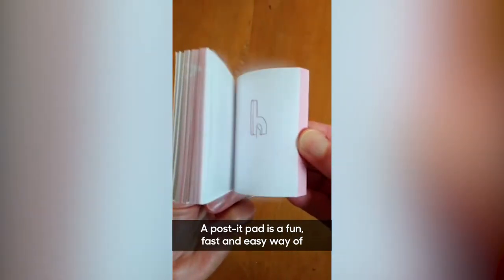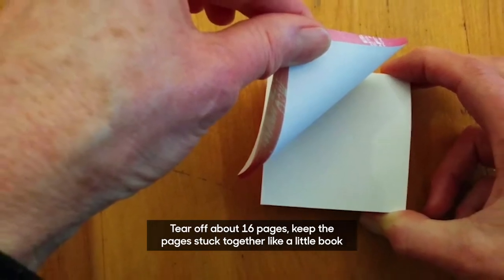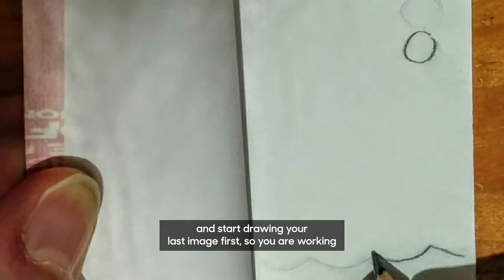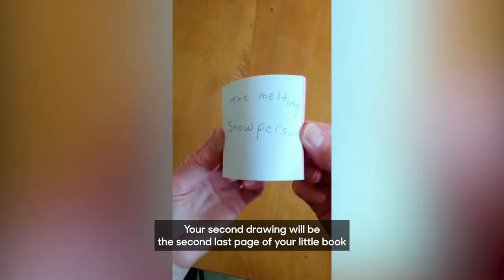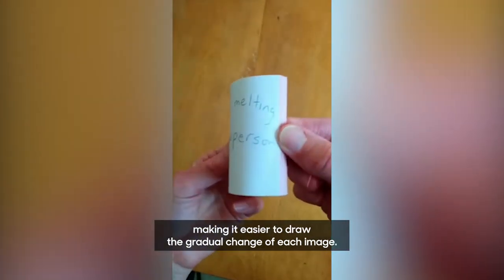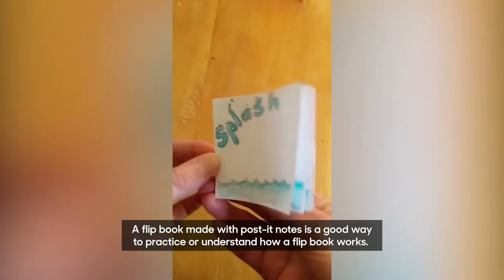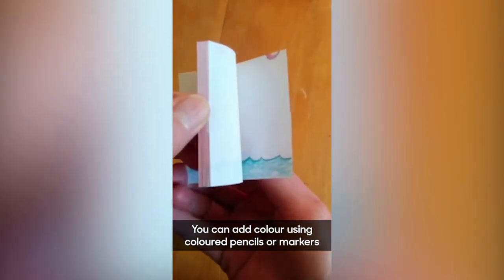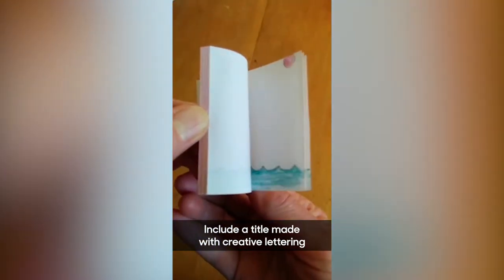Making a Flip Book - School Visits at Harbourfront Centre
Our School Visits staff are hard at work generating new content to support your remote learning and/or digital education!